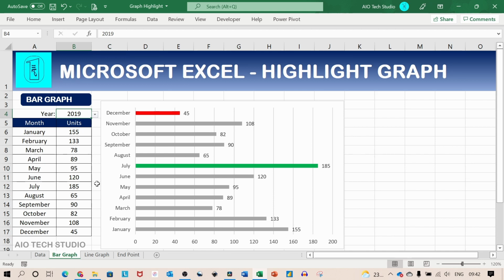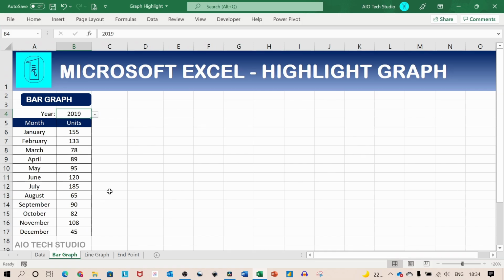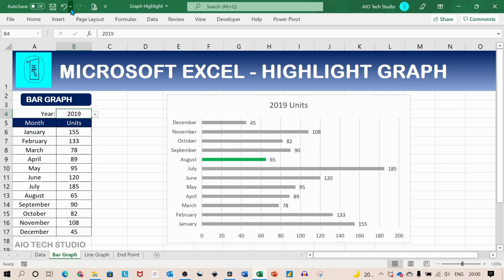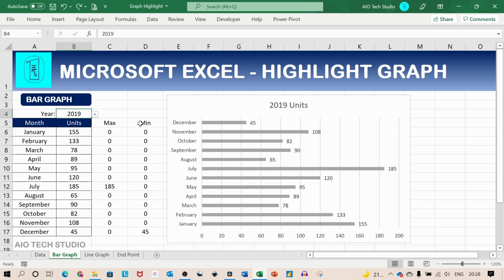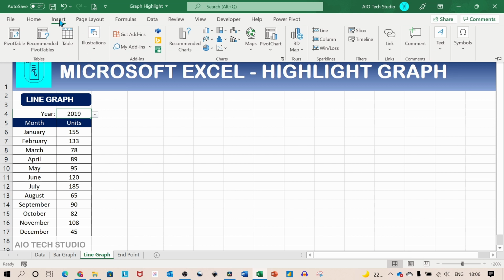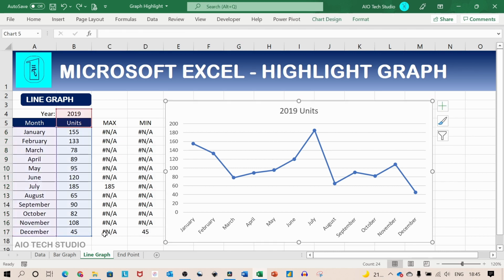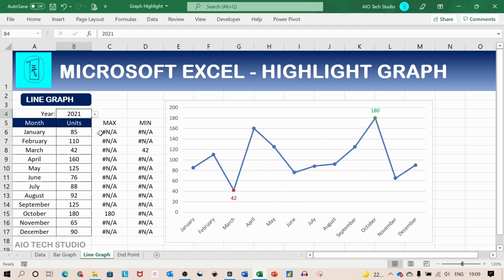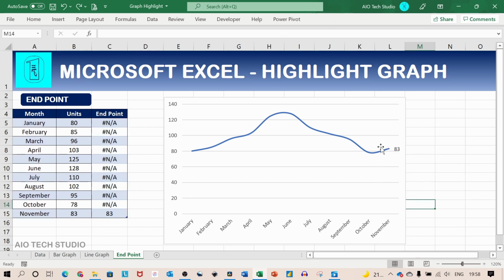How to Highlight Graphs in Microsoft Excel - AIO Tech Studio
Video# 18 – How Highlight Graphs in Microsoft Excel.

Chapters
00:00 Introduction
00:58 AIO Tech Studio - Intro
01:16 Example 1 - Bar Graph
05:13 Example 2 - Line Graph
07:59 Example 3 - End Point